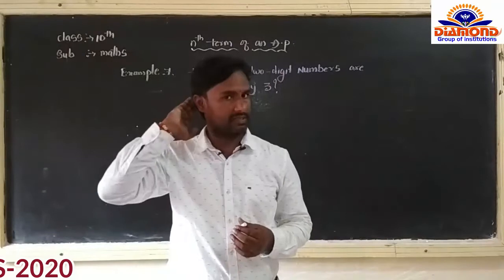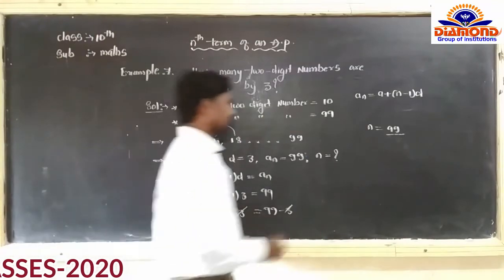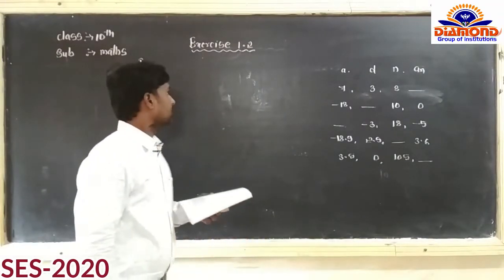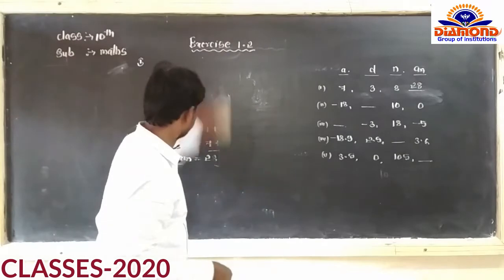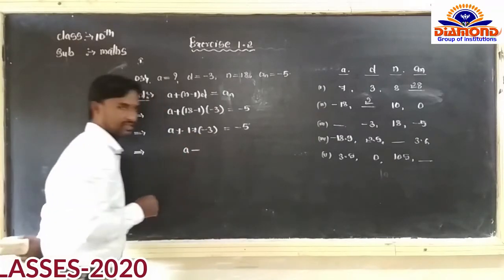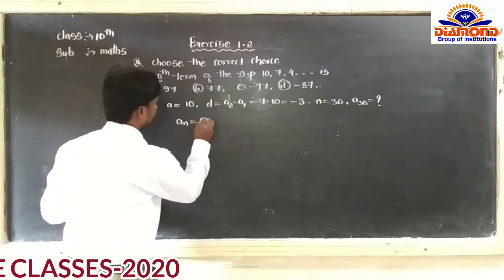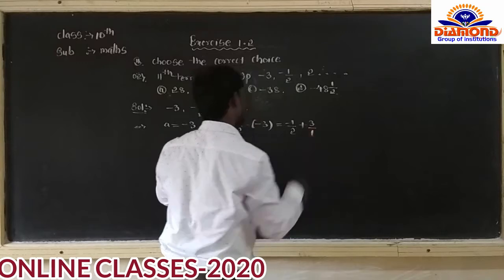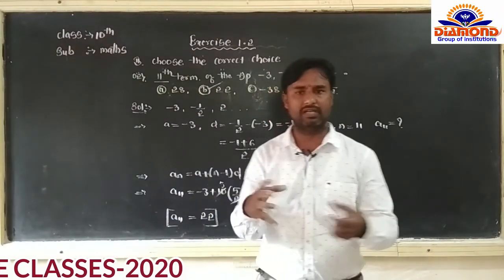Nth Term of the AP Class 5 FINAL